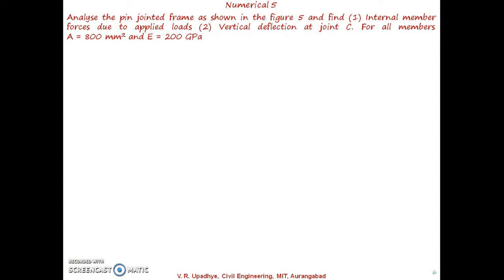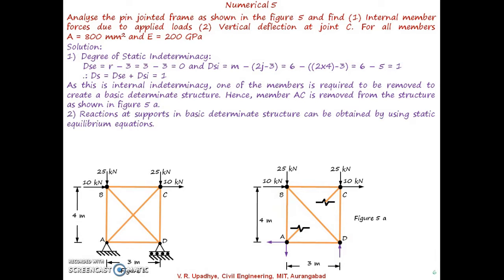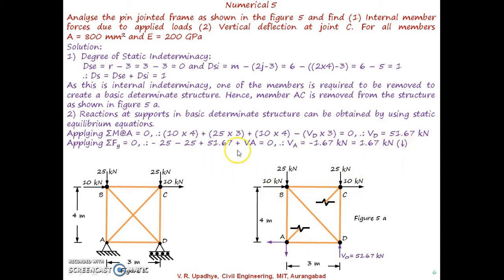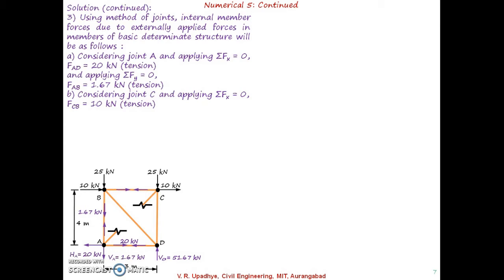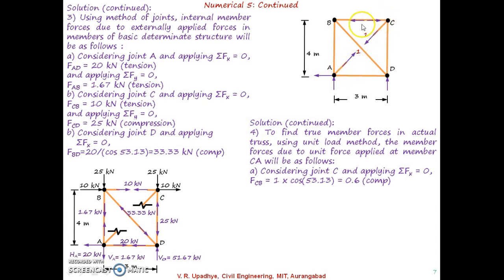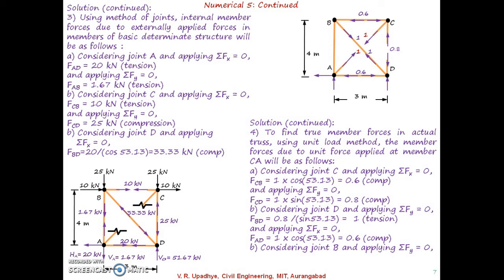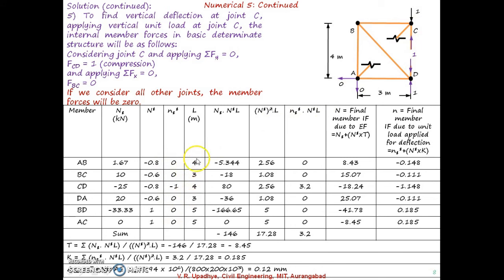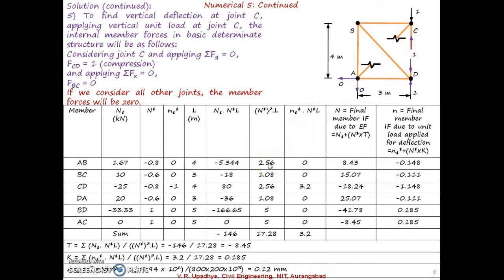Structural Mechanics II Module 1A Lecture 5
A numerical related to horizontal/ vertical deflection at a joint, due to externally applied forces, in case of Statically Indeterminate Pin Jointed Frames (Plane Trusses) using Unit Load Method (Virtual Work method) is discussed.